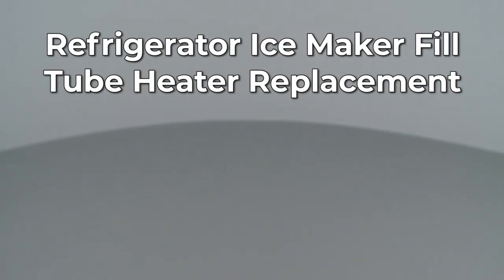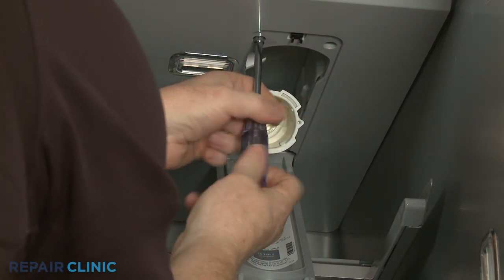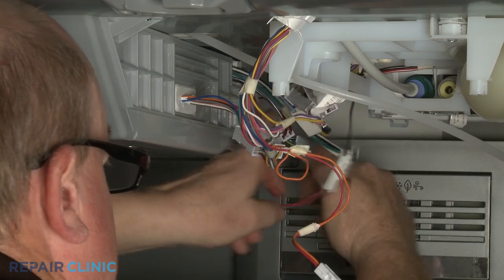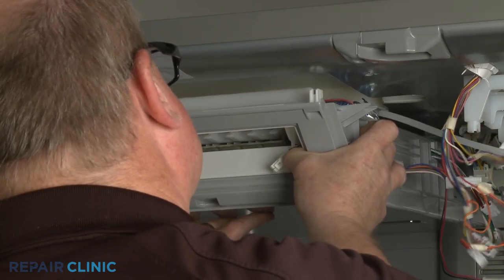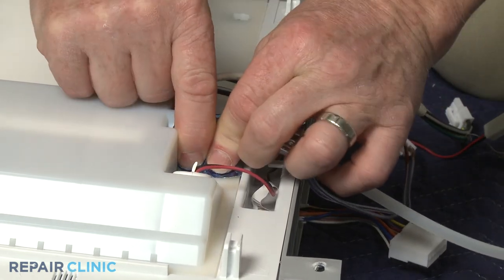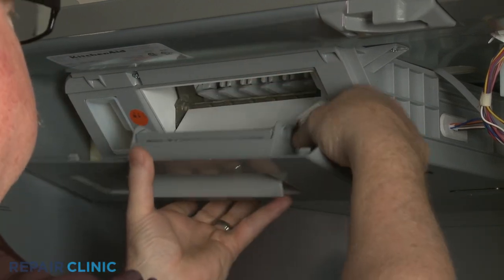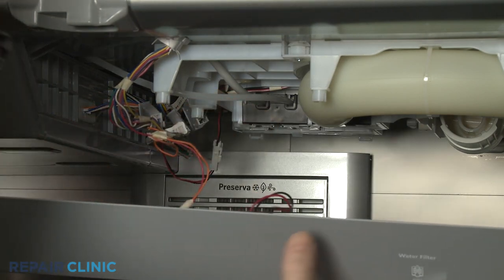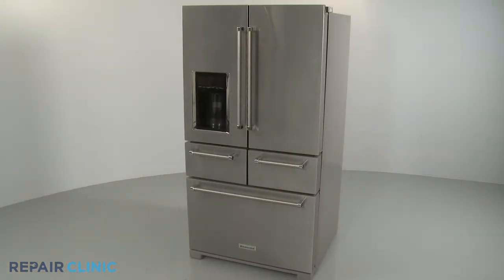KitchenAid 5 Door Refrigerator Ice Maker Fill Tube Heater Replacement W11226501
This video provides step-by-step repair instructions for replacing the ice maker fill tube heater on a KitchenAid 5 Door Refrigerator (Model KRMF706ESS01). The most common reason for replacing this part is if the ice maker is not producing ice.